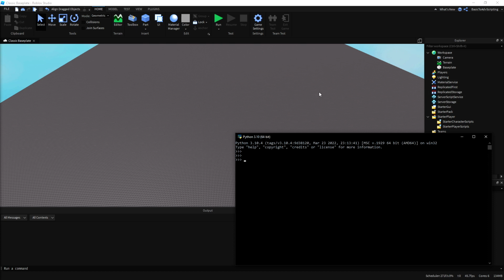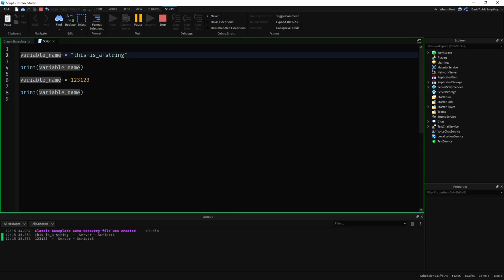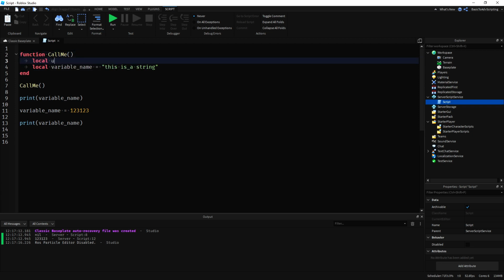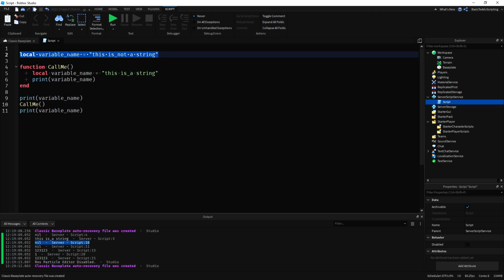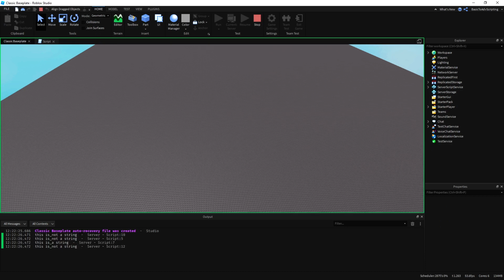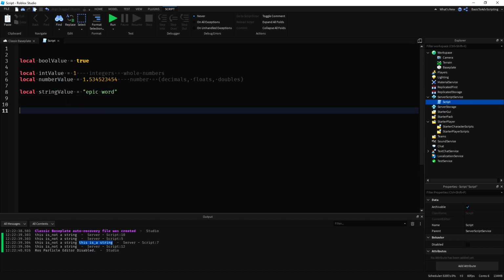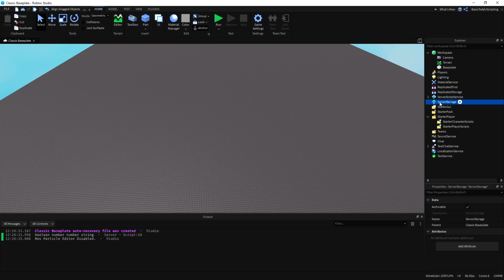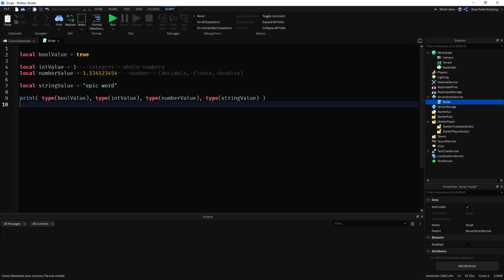Roblox Studio - Beginner Series [2] - Variables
This episode I introduce variables to which look at;
- Lua (used in Roblox) and Python (for comparison)
- Scopes (local, global)
- Setting and using values